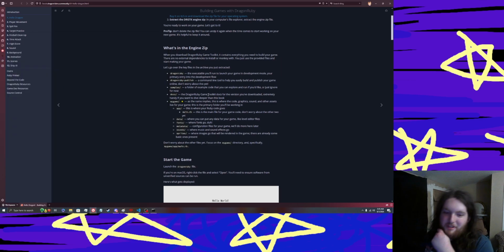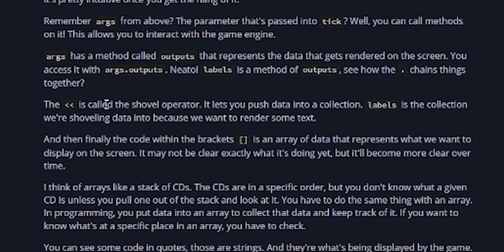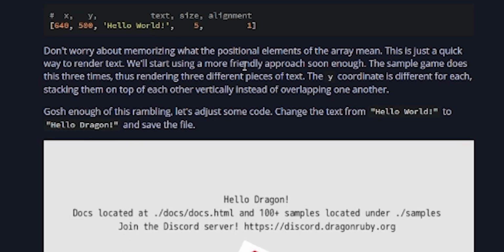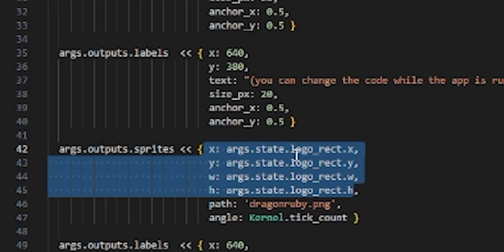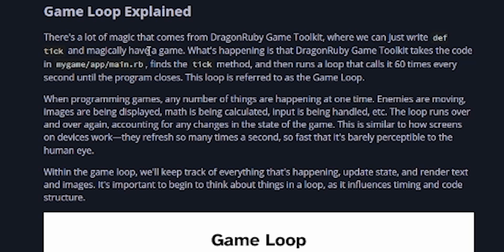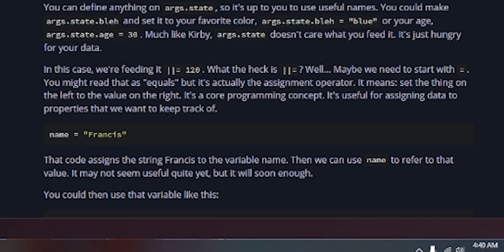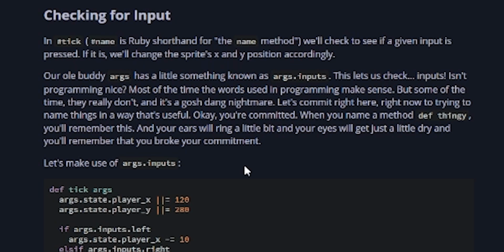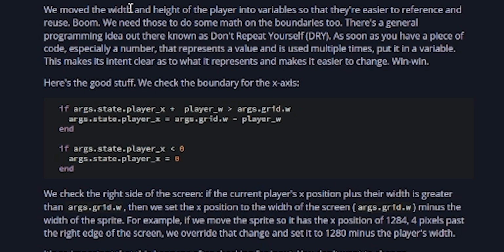DragonRuby Tutorial Video Notes Chapters 1 and 2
I WANNA MAKE VIDEO GAMES DAMMIT
I say more on the way in the thumbnail because I have all the footage, I just need to edit it, and not one thing is taking up a majority of my time right now so it might be slow. If I balance everything correctly it should come out eventually.